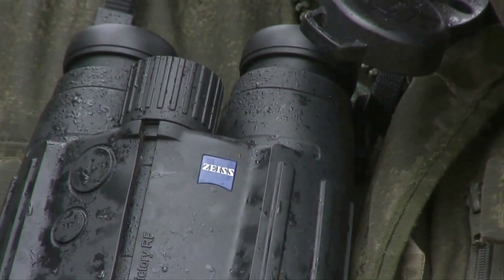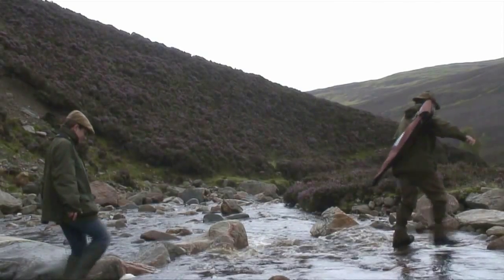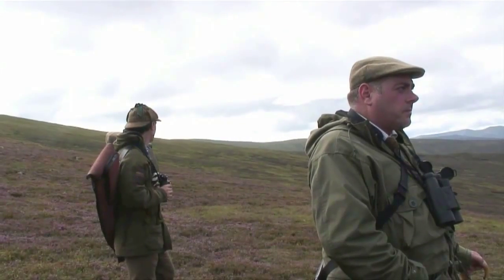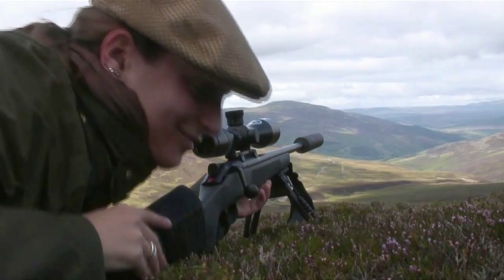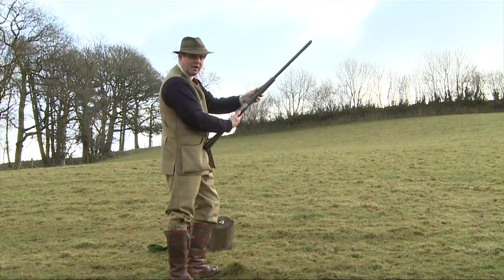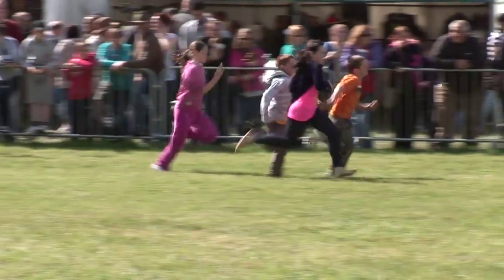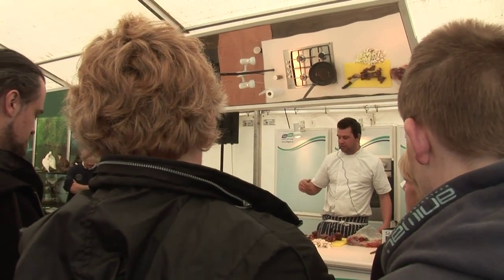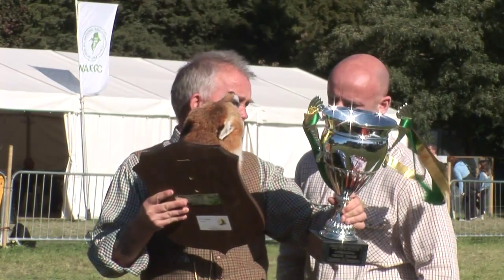Fieldsports Britain - Rannoch stags + Birr Castle Game Fair - episode 42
This week's half-hour programme has us in Ireland, Scotland and England. We're crossing the water to see the lurcher and terrier action at the Birr Castle Game Fair in Co Offaly, we're in the West Country learning how to shoot pheasants straighter with top shot Mike Yardley, and we're in Scotland asking the question: how many deer remain? Last winter's snow saw a colossal death among some of Scotland's deer herds. We're up above Loch Rannoch on the Innerhadden Estate counting the survivors and trying out some new kit from Zeiss. It all adds up to telly you won't find on the BBC or ITV. Go on - pour yourself a glass and give it a click...